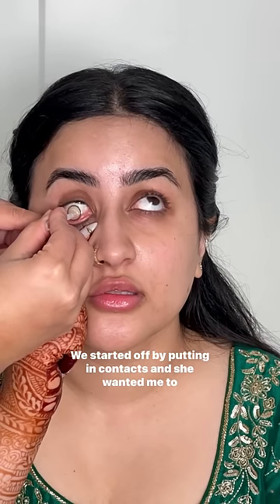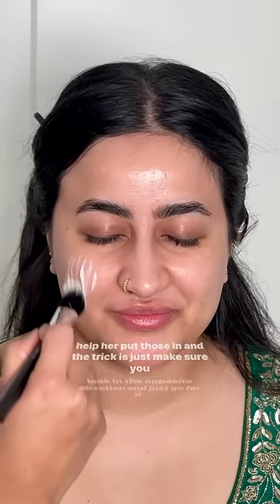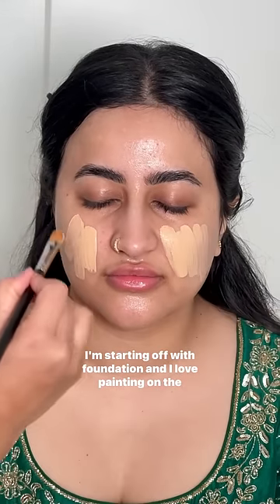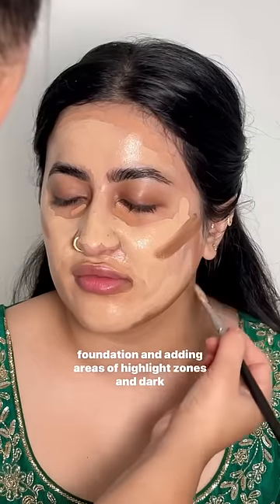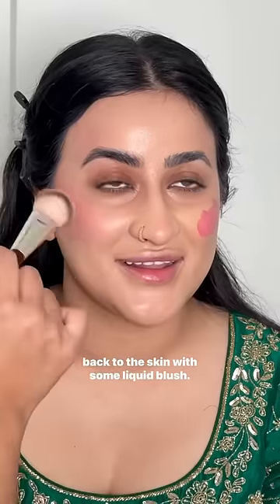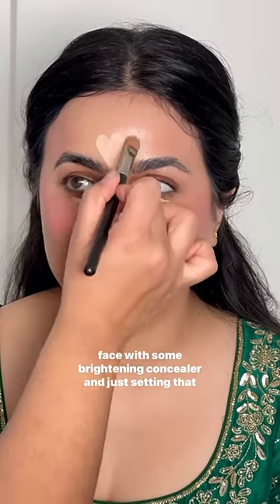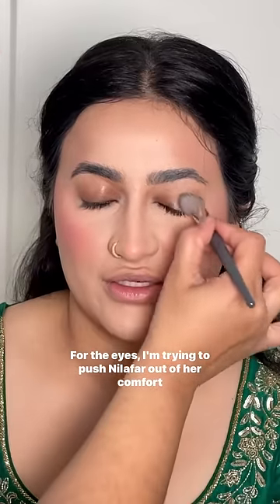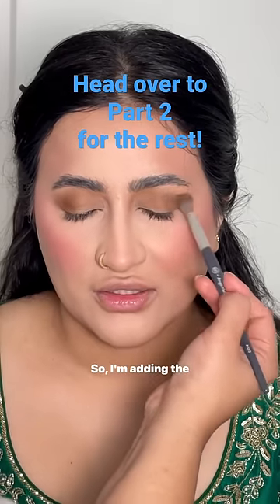PAKISTANI BRIDE MAKEOVER! Pt 1 “Ishika” lashes by Neetu Josh Beauty